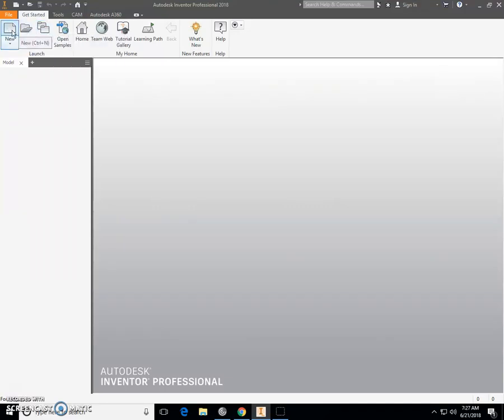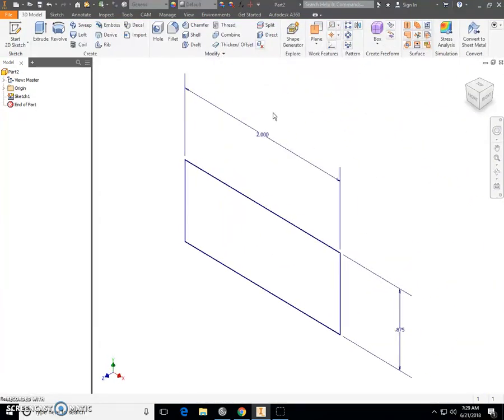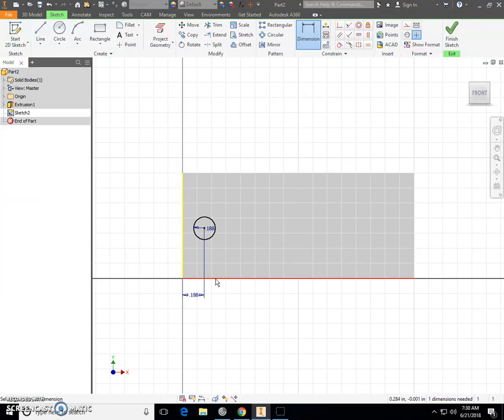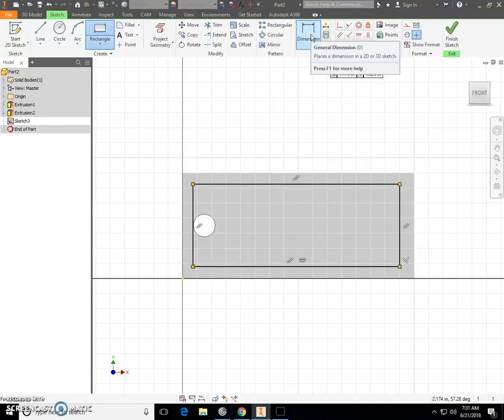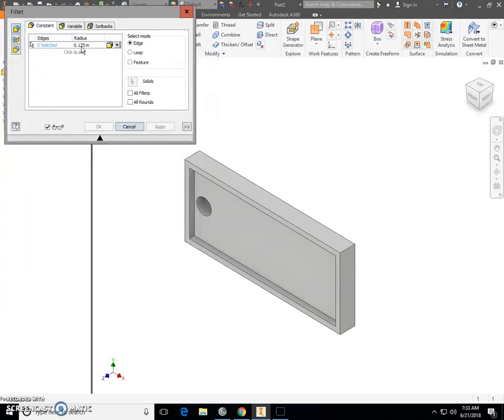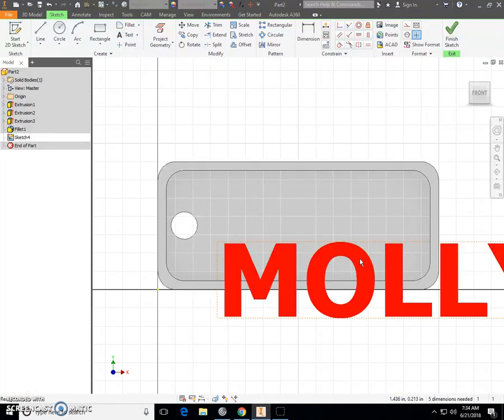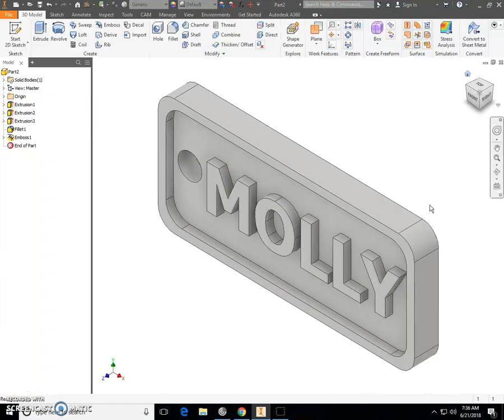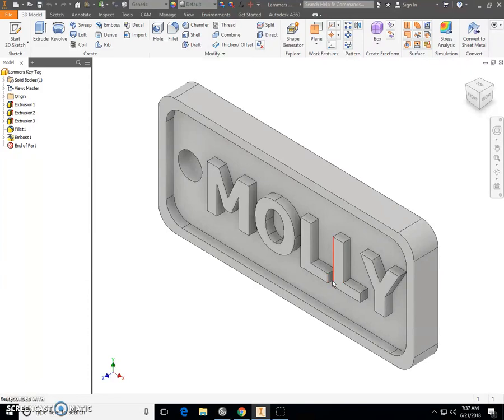Key Tag Inventor 2108